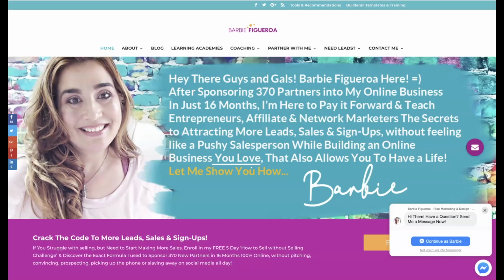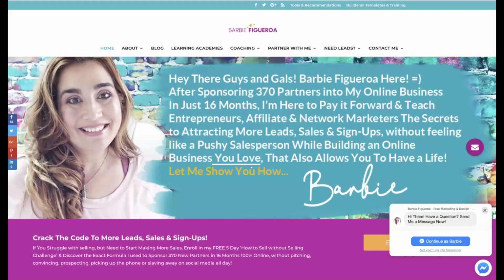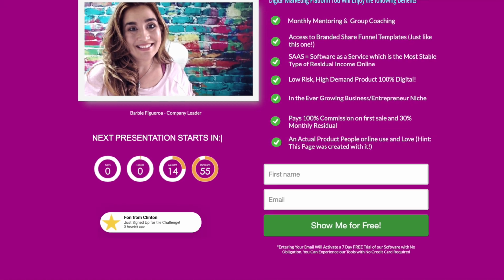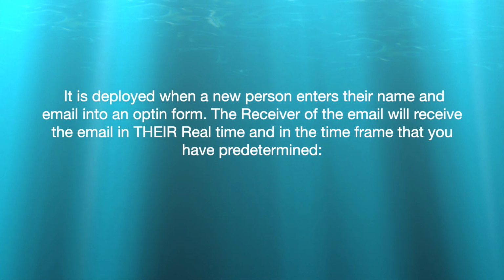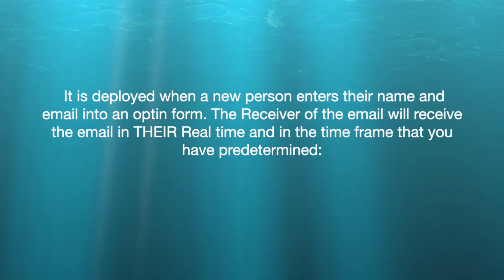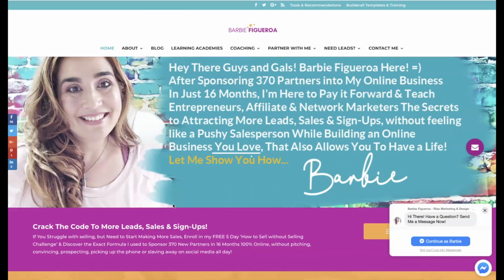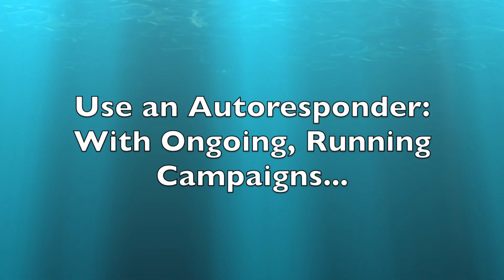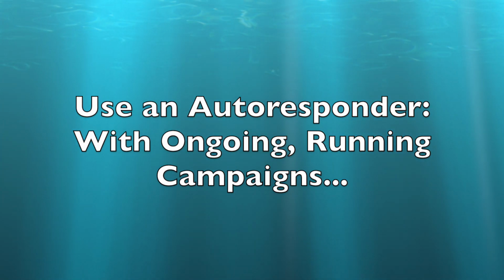Broadcast Emails Vs. Autoresponder: Make Sales with Email Marketing using Mailingboss [PART 1]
★BUILDERALL LINKS:★

★FREE LEAD GENERATION TRAINING RESOURCES:

1. How To Get FREE Social Media Leads on Facebook

2. Create your FIRST Manychat Campaign on Facebook

3. How to Generate a Stream of FREE FB Leads with FB Lives!

★ Thrive Themes - Wordpress Lead Converting Theme ★